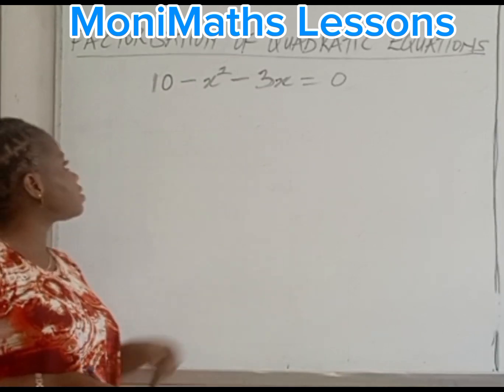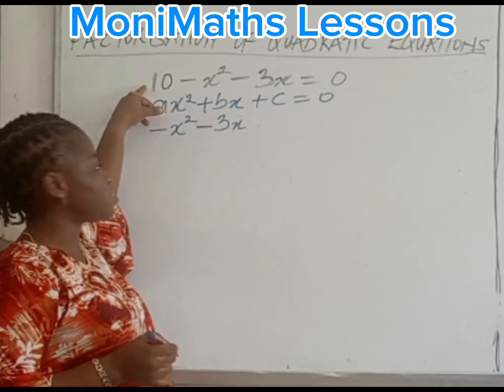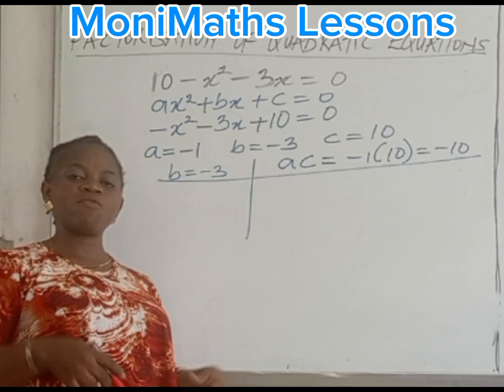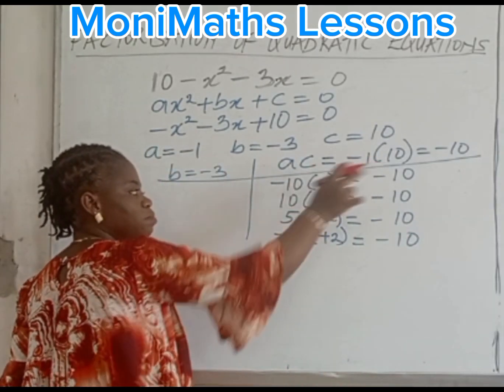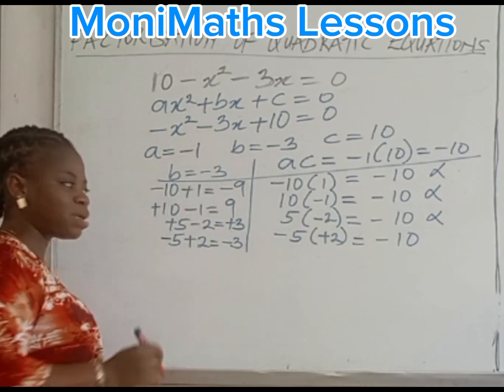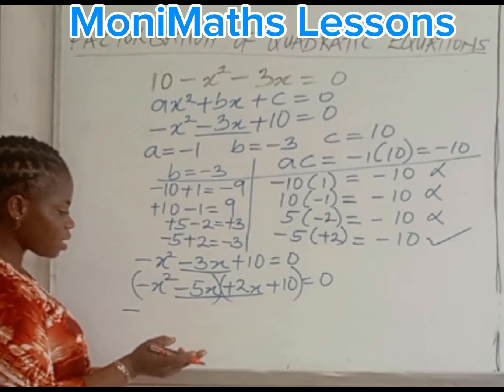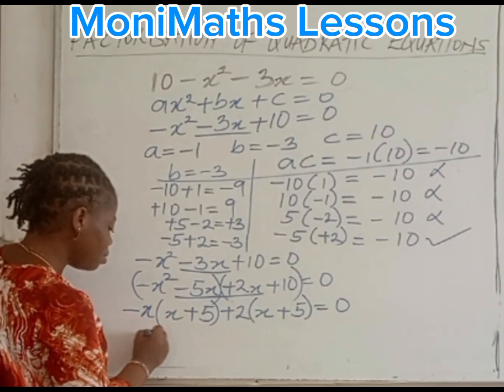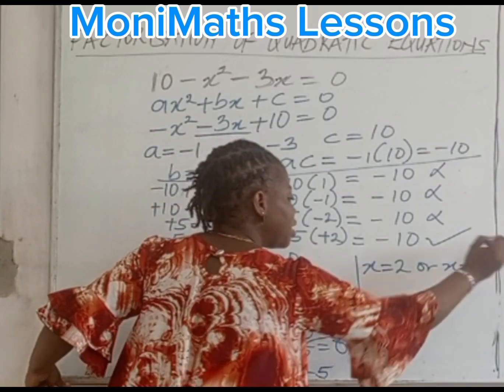Factorisation of Quadratic Equations